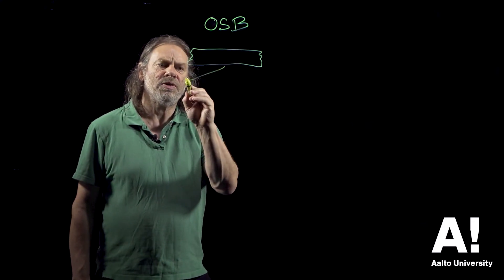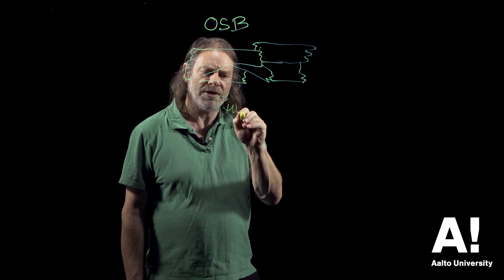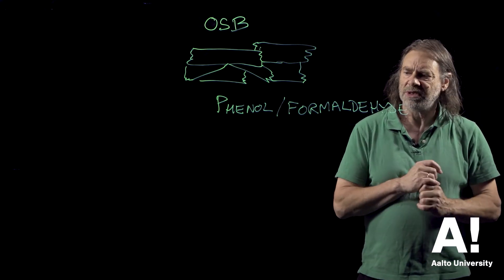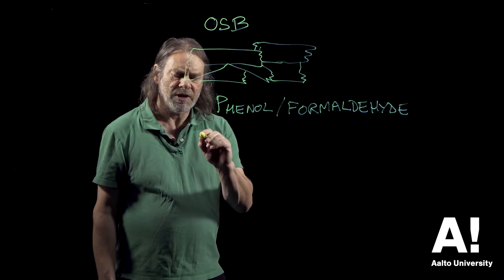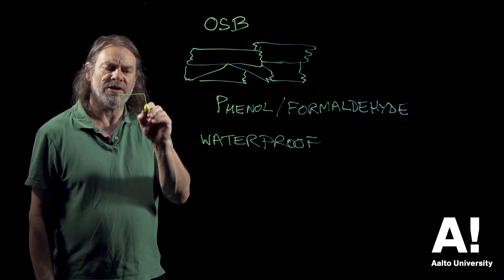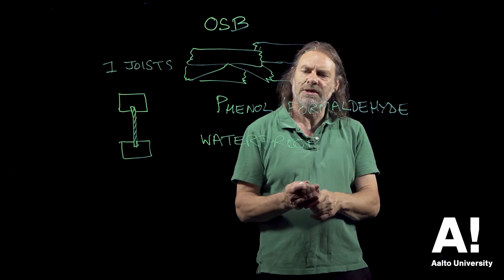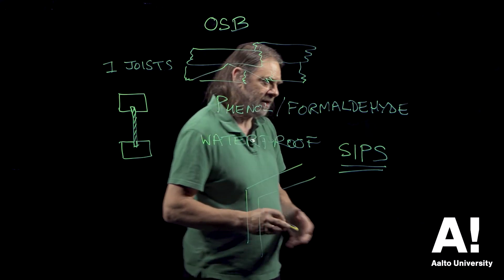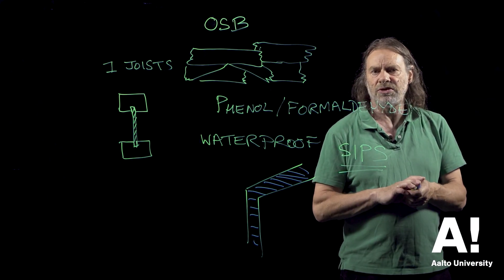Wood based composites (12) OSB